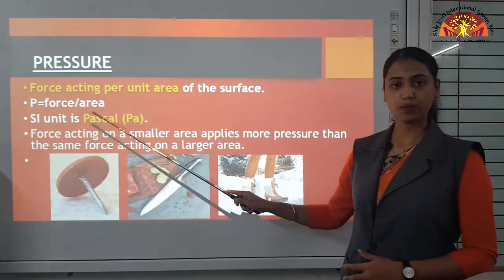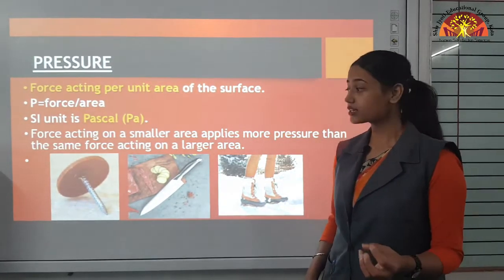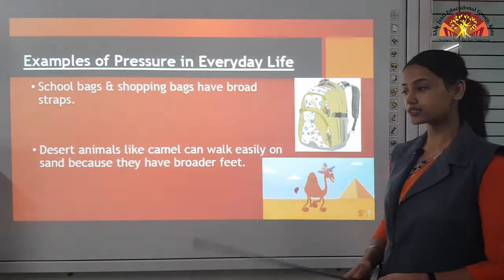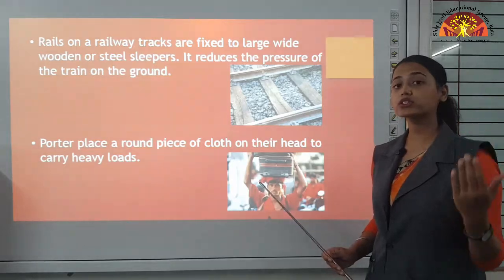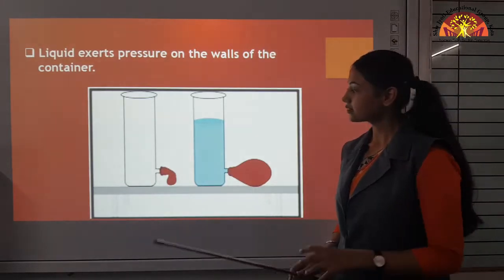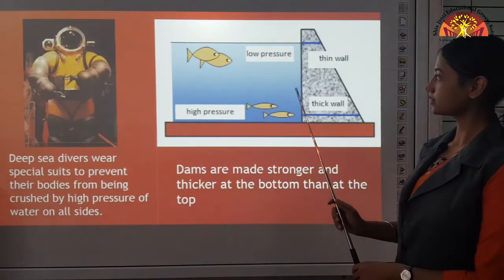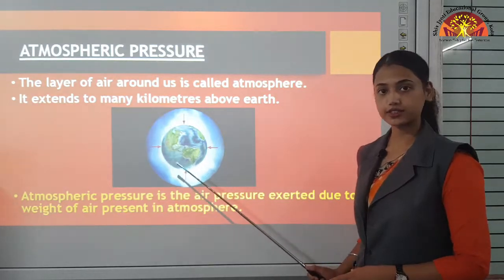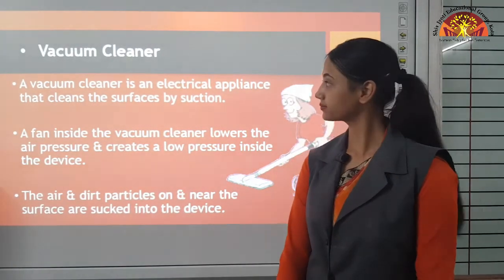class8 science ch11 force and pressure part 2 Final